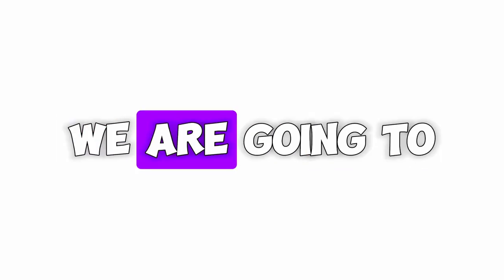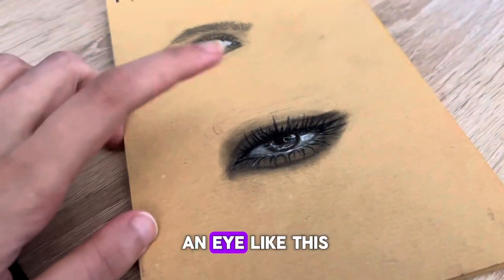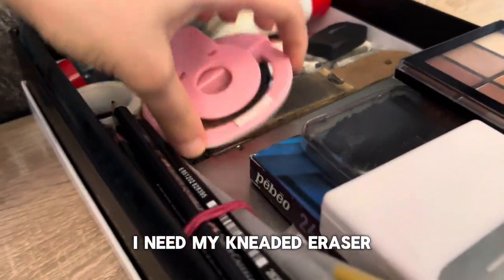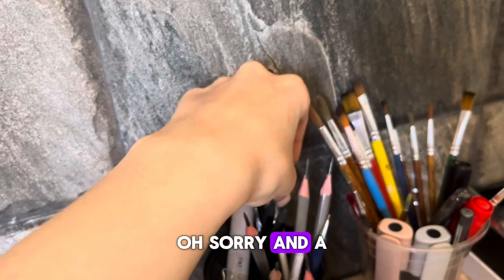Drawing realistic eye using graphite pencil | tinted sketchbook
Learn how to draw an eye using graphite pencils.

Materials:
Pencil 8B faber castle
Mechanical pencil
Kneaded eraser
Normal eraser
Tinted sketchbook

chapters:
00:00 intro
00:06 materials
01:14 drawing
05:20 the result
05:35 the end
drawing eye
drawing eyebrows
drawing eyes step by step
drawing eyelashes
drawing eyes easy
drawing eyes ideas
realistic drawing eye
drawing eyes reference
drawing eye easy
pencil drawing eye
drawing eye reference
drawing eye lashes
drawing eye ideas
drawing eye tutorial
drawing eye shapes
drawing eye art
drawing eyes aesthetic
easy eye drawing for beginners
realistic eye drawing for beginners
eye drawing tutorial for beginners
pencil eye drawing for beginners
realistic eye drawing step by step for beginners
eye drawing ideas for beginners
eye drawing for beginners step by step
realistic eye drawing tutorial for beginners
drawing an eye for beginners
easy way to draw an eye for beginners
how to draw an eyeball for beginners
drawing eyes for beginners step by step
how to draw a basic eye
how to draw an eye for beginners with pencil
how to draw eyes for beginners
how to draw basic eyes
realistic eye pencil drawing for beginners step by step
how to draw an eye basic
how to draw an eye for beginners
beginner eye drawing tutorial
drawing eye tutorial for beginners
drawing human eye for beginners
eye drawing for beginners easy
easy eye drawing tutorial for beginners
how to draw an eye easy
how to draw an eye for beginners easy
drawing eyes for girls
how draw eyes for beginners
how to draw eyes step by step for beginners
realistic human eye drawing for beginners
tinted sketchbook
tinted paper sketchbook